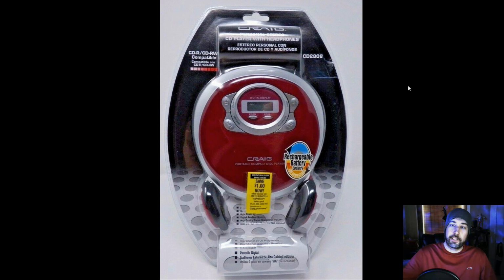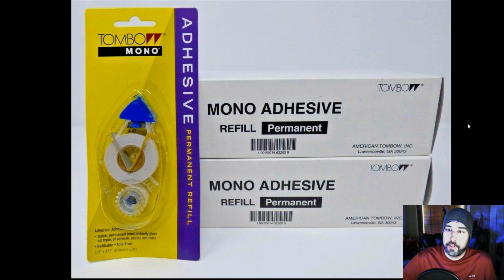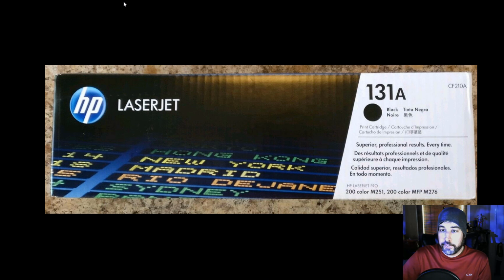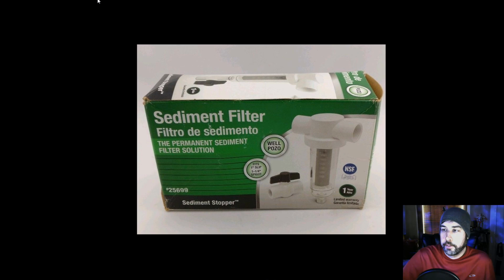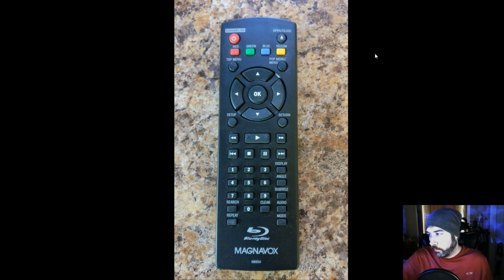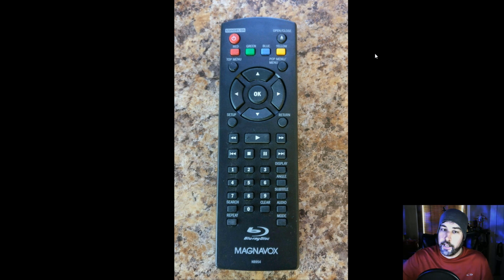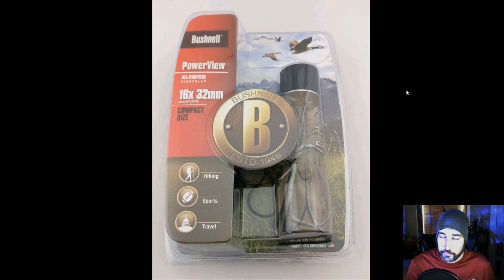I Make Money Selling this Junk on eBay Doing Retail Arbitrage + Thrifting Goodwill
I show some things I sold on eBay. I got this inventory from Walmart clearance, Lowe's clearance, Home Depot Clearance and Thrift Stores like Goodwill and Salvation Army.

What tools do I need to sell on Amazon FBA and eBay? Here is what I use for my reselling business below.

A: I search the eBay sold and completed listings to get an idea of what products are selling for. I use the Amazon Seller App to scan for FBA. Seller app